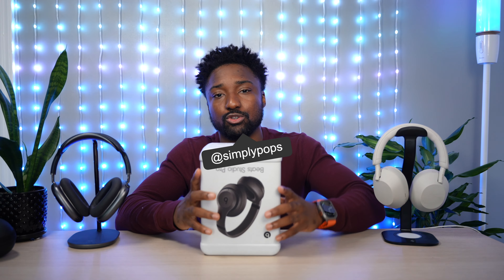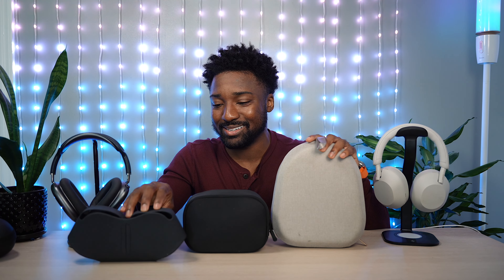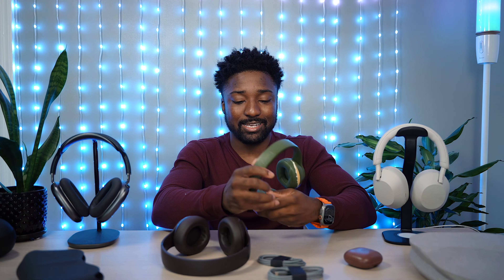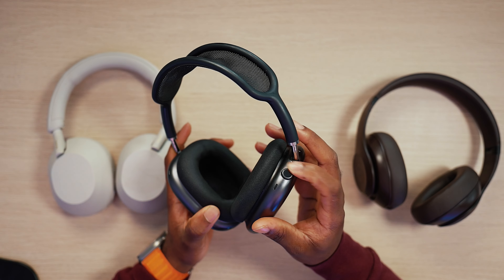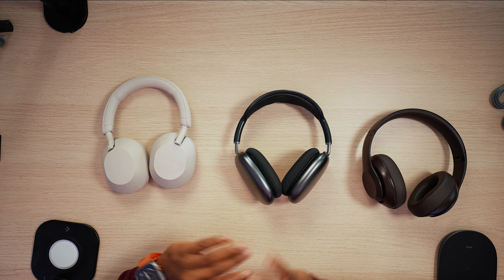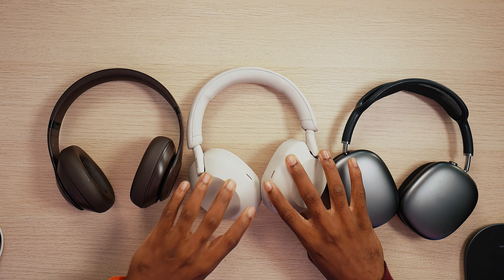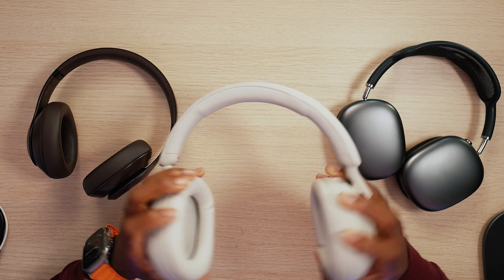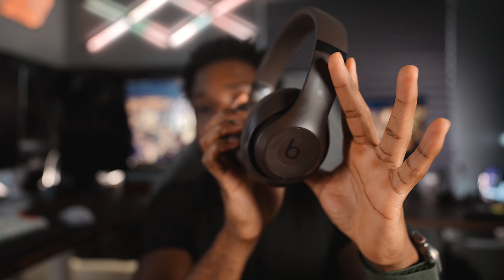Beats Studio Pro vs Sony XM5 vs AirPods Max: Closer than you think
Apple recently refreshed the Beats Studio Pro, how does it stack up against the two heavy hitters. headphones the AirPods Max and Sony WH-1000XM5. In this video, I'll test out the Travel cases, comfort, sound, and more. Comment your winner, Beats Studio Pro, AirPods Max, or Sony XM5

Beats Studio Pro
AirPods MAX

My Wallpaper Pack:

Chapters
Unboxing Beats Studio Pro: 0:00
Travel Cases: 0:38
Controls/Ports: 3:00
Comfort: 4:33
ANC/Transparency: 7:18
Sound Review: 9:19
Mic Test: 11:32
Durability concerns 11:47
Studio Pro One Week Later: 12:38